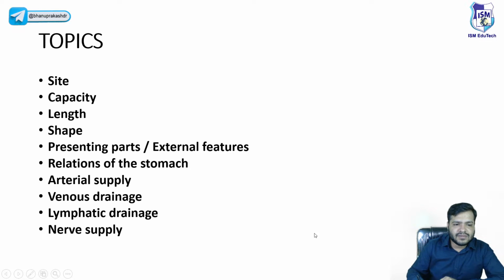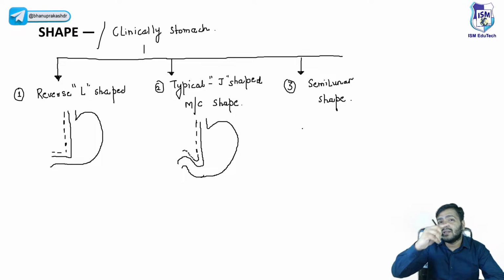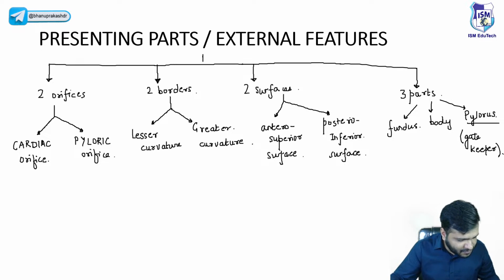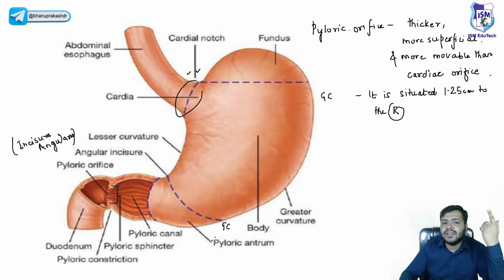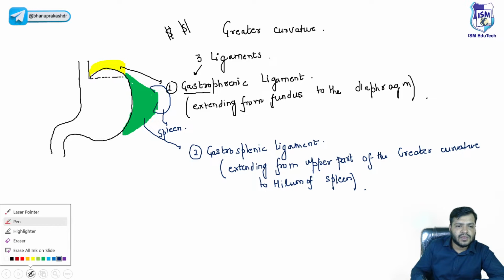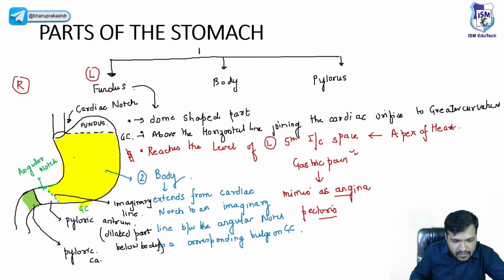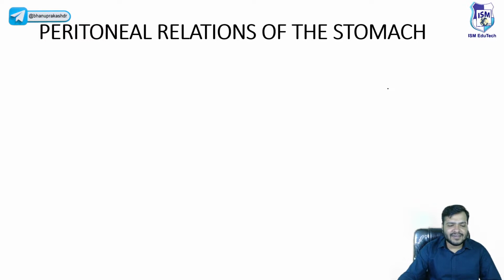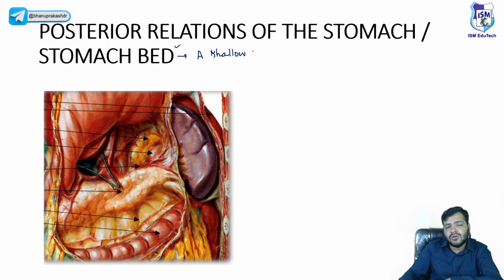Anatomy Of The Stomach ( Part 1) : Shape, Parts, Borders, Surfacres, peritoneal & visceral relations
Anatomy Of The Stomach: Site, Shape, Parts, Borders, Surfacres, peritoneal and visceral relations

Anatomy of the Stomach

Site
• Location: Left upper quadrant of the abdomen
• Vertically extends from the level of the 7th left costal cartilage to the 3rd lumbar vertebra

Shape
• J-shaped muscular organ
• Composed of a body and a pyloric part

Parts
• Cardia: Surrounds the opening where the esophagus joins the stomach
• Fundus: Rounded portion left of the cardia
• Body: Main central region, largest portion
• Antrum: Lower portion, connects to the pyloric canal
• Pylorus: Distal section, connects to the duodenum

Borders
• Lesser Curvature: Shorter concave border on the right
• Greater Curvature: Longer convex border on the left

Surfaces
• Anterior Surface: Related to the left lobe of the liver, diaphragm, and anterior abdominal wall
• Posterior Surface: Related to the pancreas, spleen, left kidney, and adrenal gland

Peritoneal Relations
• Intraperitoneal Organ: Completely covered by visceral peritoneum
• Lesser Omentum: Extends from the lesser curvature to the liver
• Greater Omentum: Extends from the greater curvature, covering the intestines

Visceral Relations
• Liver: Positioned superiorly, related to the anterior surface
• Spleen: Positioned laterally to the left
• Pancreas: Located posterior to the stomach
• Duodenum: Connects to the pylorus, commencing the small intestine

Blood Supply
• Arterial Supply: Mainly from the branches of the celiac trunk, including the left gastric artery, splenic artery, and common hepatic artery
• Venous Drainage: Corresponding veins drain into the portal vein

Innervation
• Parasympathetic innervation from the vagus nerve
• Sympathetic innervation from the celiac plexus

Histology
• Lined by simple columnar epithelium
• Contains gastric pits leading to gastric glands that secrete digestive enzymes and acid

Clinical Relevance
• Understanding the anatomy aids in diagnosing gastric disorders like ulcers, gastritis, and tumors
• Surgical interventions like gastrectomy require detailed knowledge of anatomy and relations

Enhance your anatomical knowledge by watching this enlightening video on the anatomy of the stomach. Unlock the secrets of this essential organ's structure and function, and gain a new appreciation for the complexities of the human body.